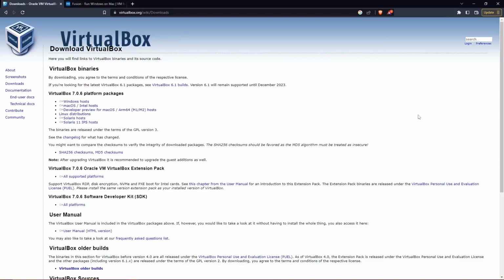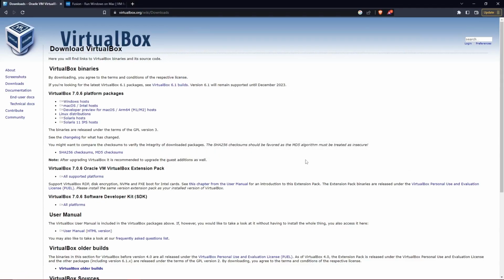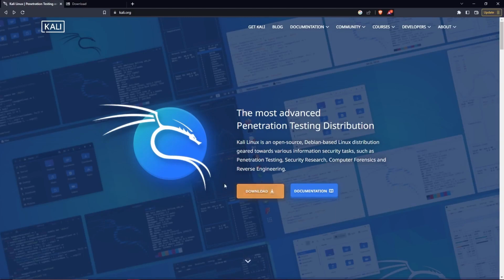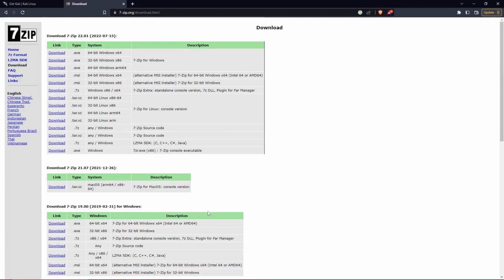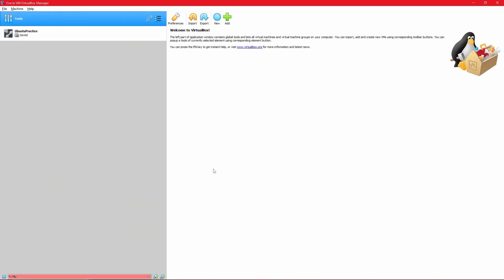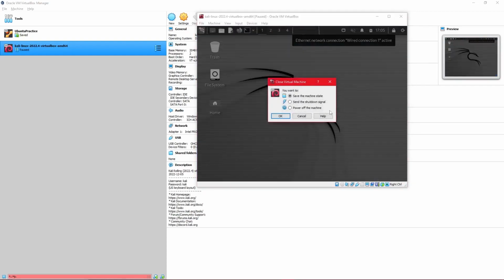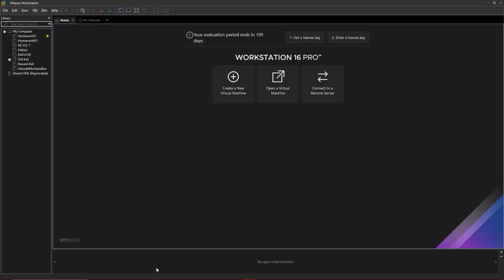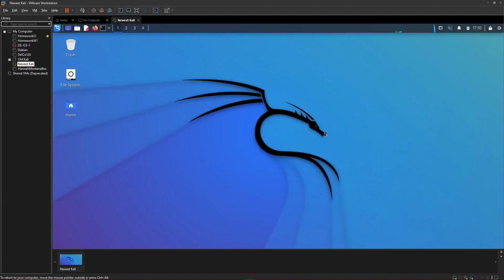Installing Kali Linux with VirtualBox and VMware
If you are having issues with your virtual machines, go into your computer BIOS and enable virtualization.